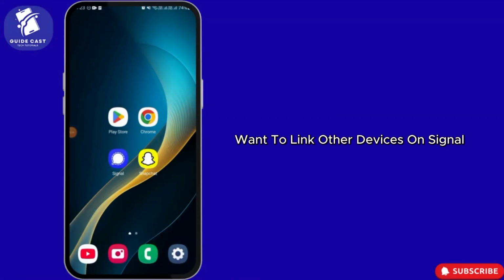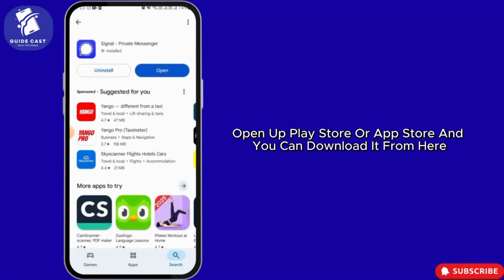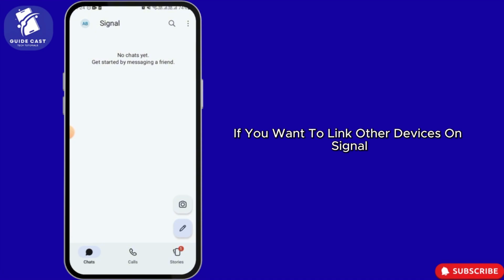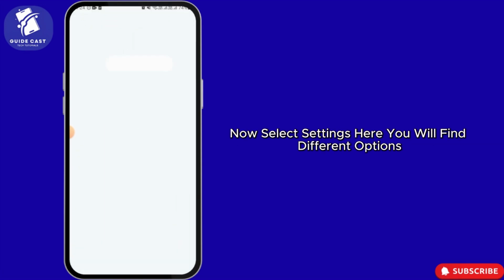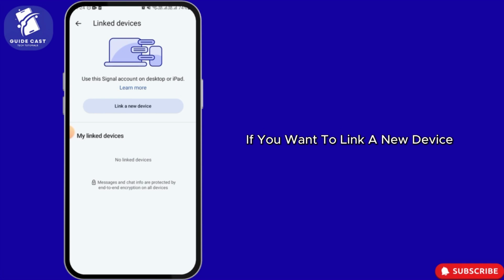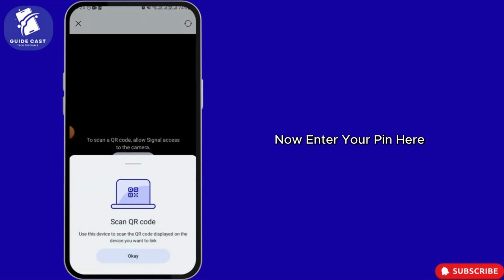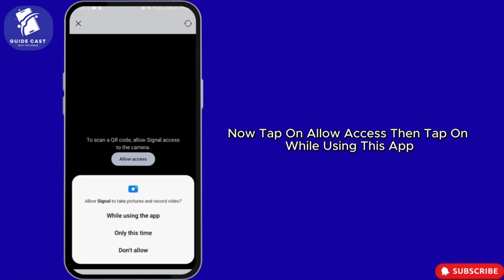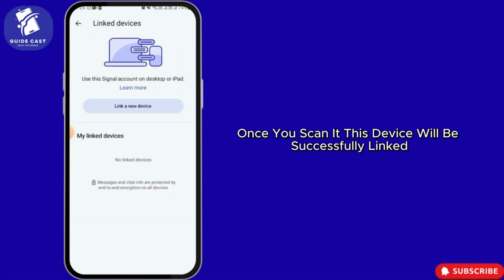How to Link Devices on Signal App (Step-by-Step 2025)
Want to use Signal on multiple devices? This quick tutorial shows you how to link other devices to your Signal account in 2025. Whether you’re setting up Signal Desktop or connecting another phone, these steps will help you sync messages securely.

00:00 – intro:
00:10 – Scan the QR code to link Signal Desktop or another device

With these steps, you can easily connect Signal across devices while keeping your chats private and secure.